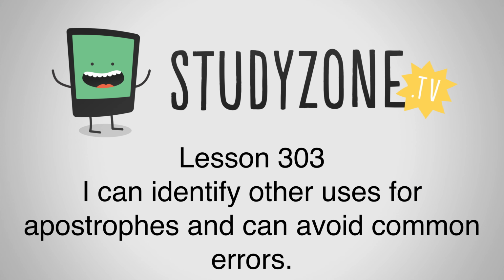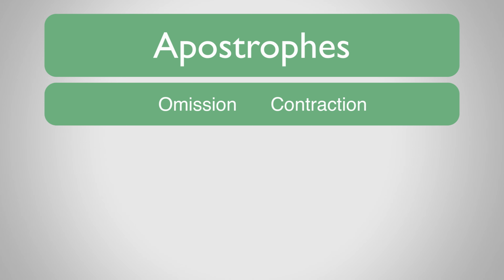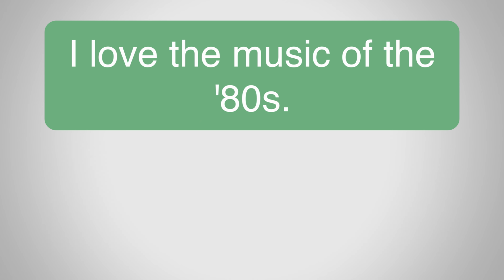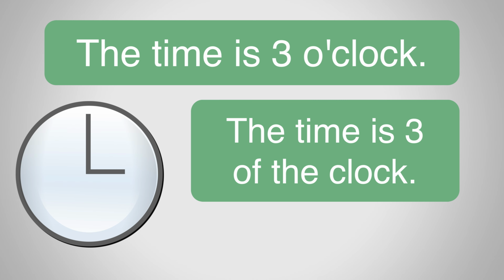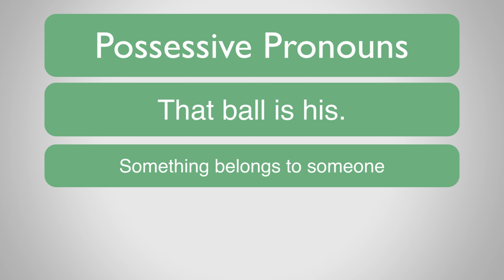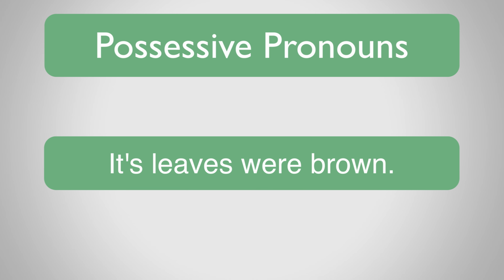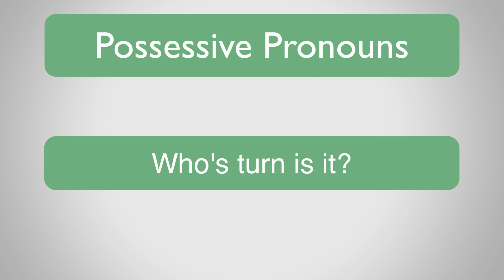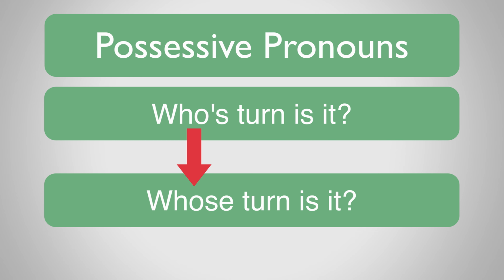I can identify other uses for apostrophes and can avoid common errors.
In this lesson you will learn to avoid common errors involving apostrophes, such as confusing who's for whose, or writing 'it's' to show possession. You will also learn how apostrophes for omission can be used in lesson common ways, such as with decades or when telling the time. (Studyzone.tv Lesson 303)